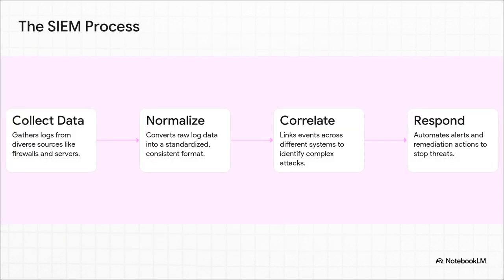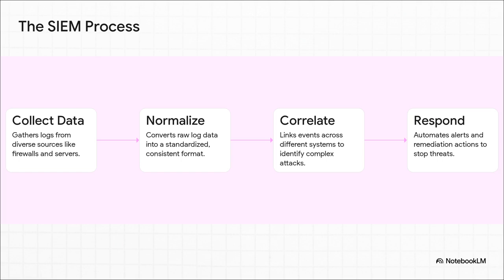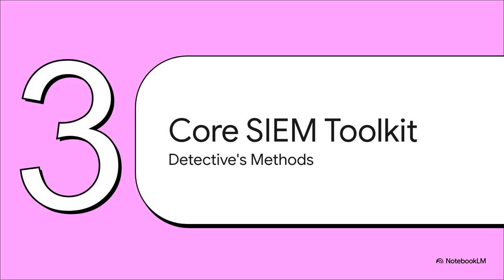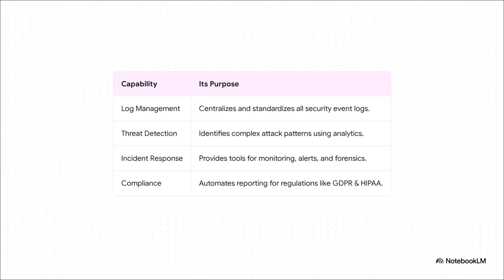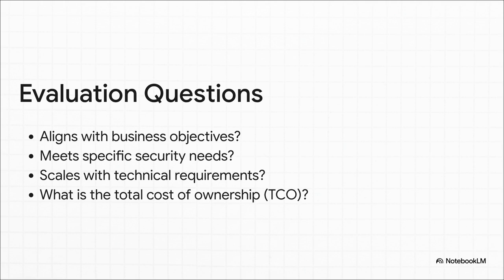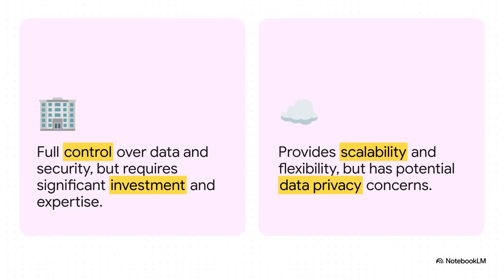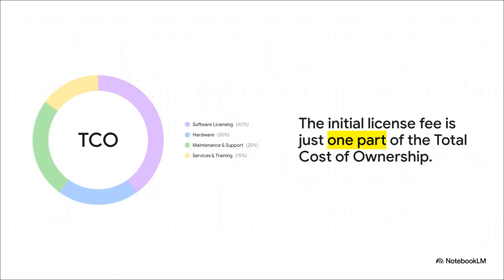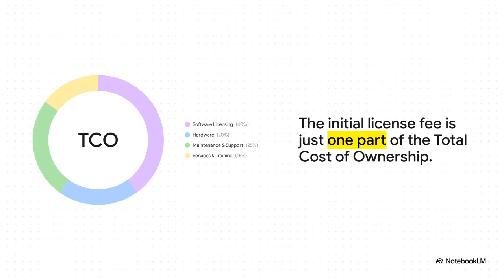Demystifying SIEM Solutions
The provided sources offer a comprehensive look into Security Information and Event Management (SIEM) solutions, explaining their core purpose in centralizing and analyzing security data to detect and respond to threats in real-time. They detail key functionalities such as log management, threat detection, incident response, and compliance reporting, while also discussing crucial considerations for evaluating, deploying, and maintaining a SIEM system. The texts emphasize the importance of aligning SIEM solutions with business objectives, security needs, and regulatory requirements, and highlight features like user behavior analytics, anomaly detection, and integration capabilities for enhanced security. Ultimately, the sources guide organizations through selecting an effective SIEM solution, considering cost, vendor reputation, and ongoing support. This Explainer is free to use as is by Individuals and Organizations.  If you need a version with custom content or organizational branding, or collateral material, such as the report or written tutorial this Explainer was based on, contact Bob  - Chief Technologist at Virtualization Options LLC for more information. VOLLC Virtualization Options LLC - A Colorado-based Research, Education, and Advisory Organization